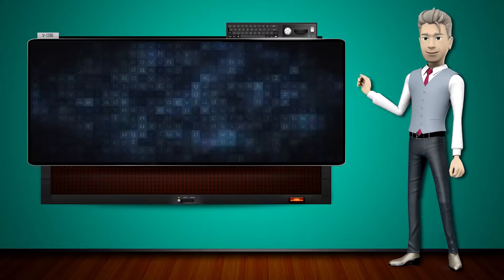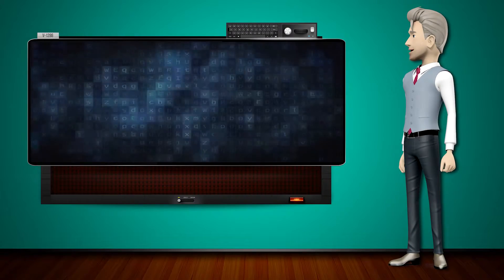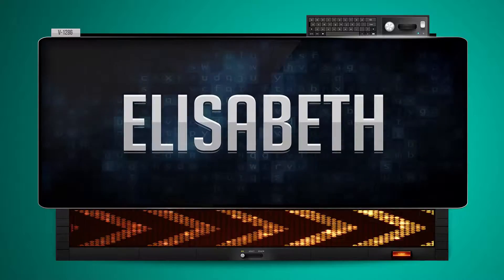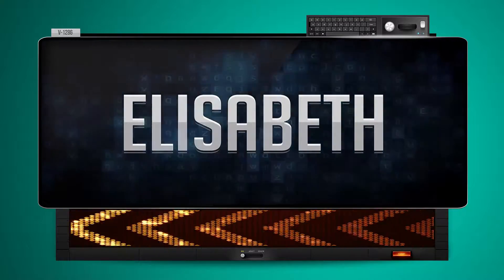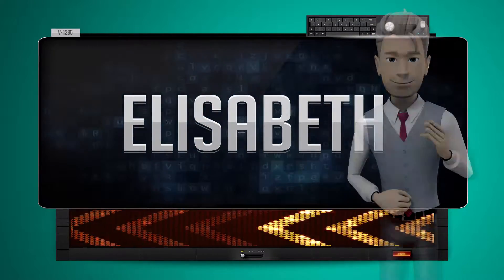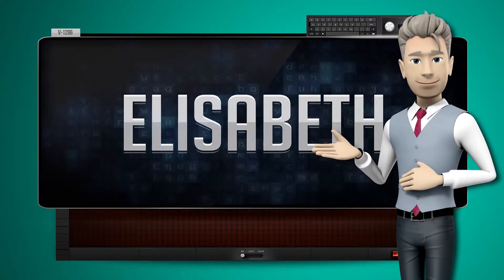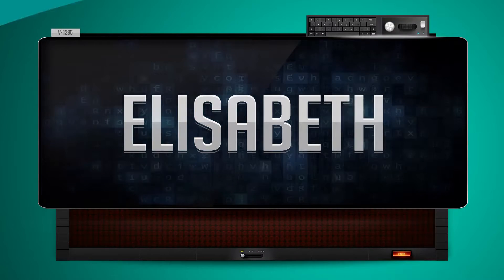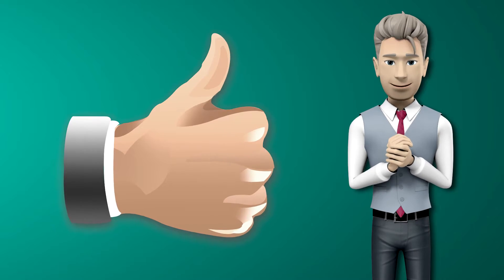ELISABETH - How to say it Backwards